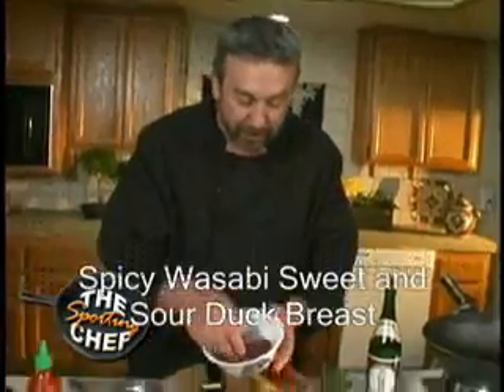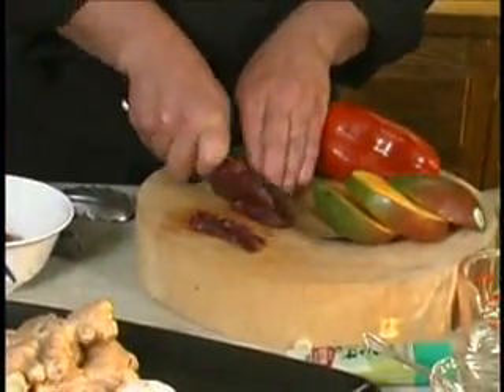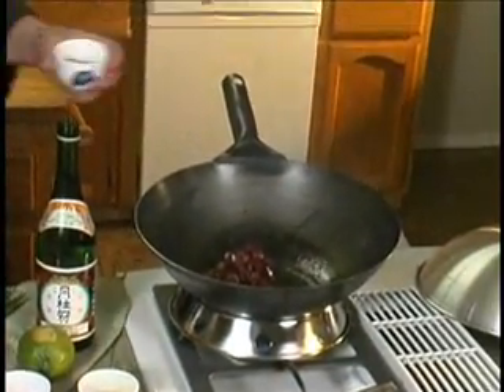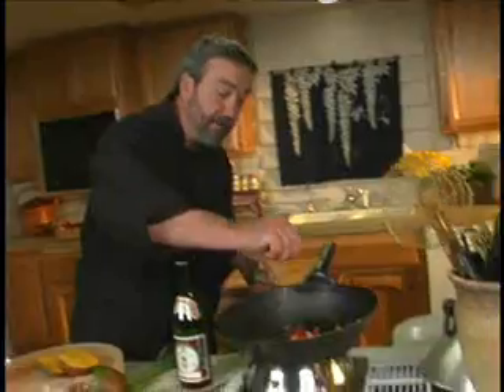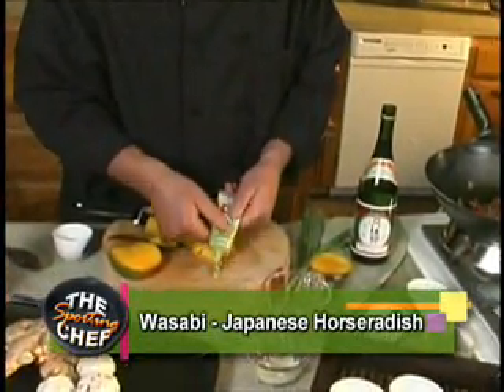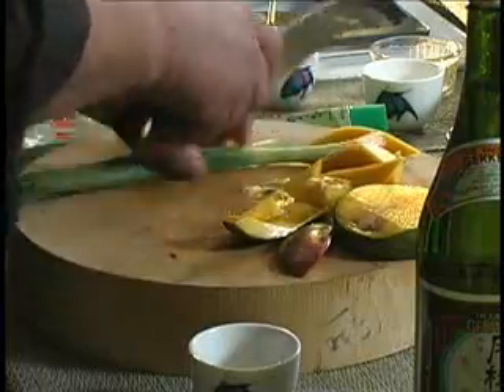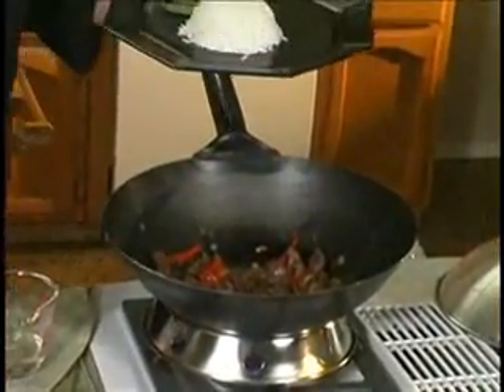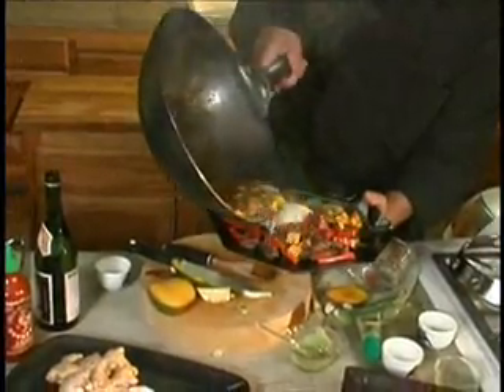Wasabi Sweet & Sour Duck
Sweet & Sour Duck. This duck recipe has a ton of spicy flavors that will enhance, not disguise, the taste of perfectly cooked wild duck breasts.